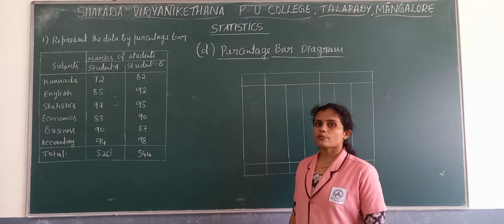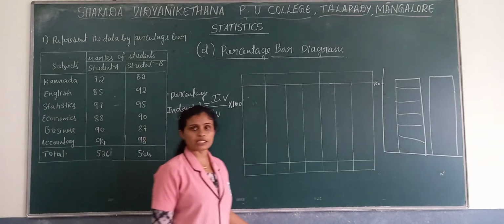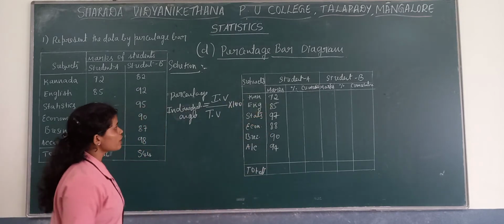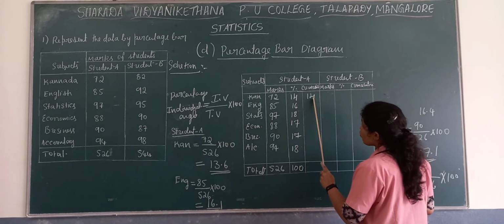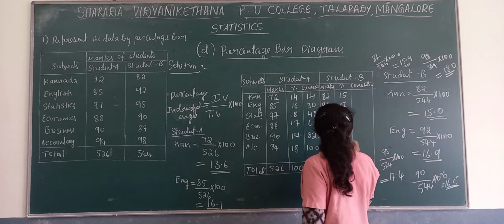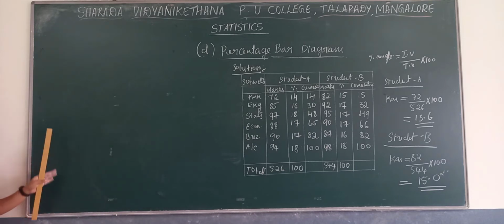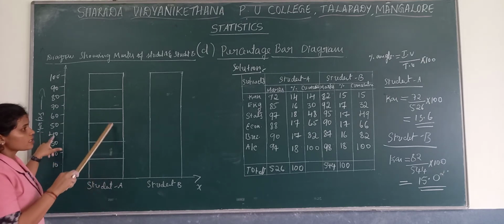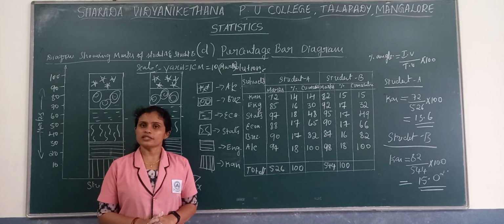Chapter 4 Diagramatic and Graphical representation of data part 4